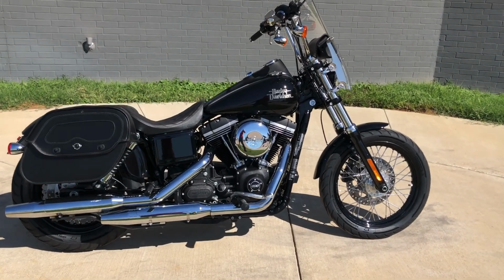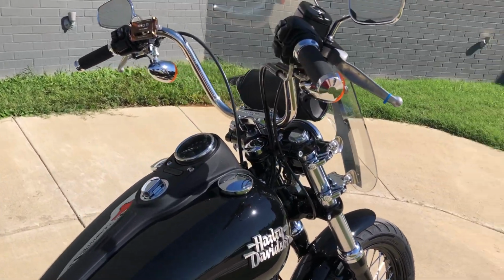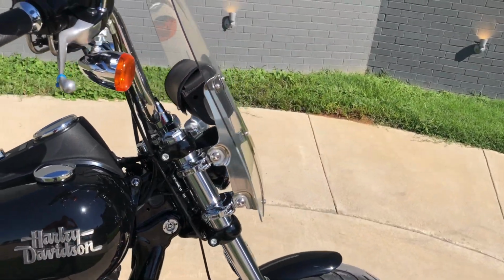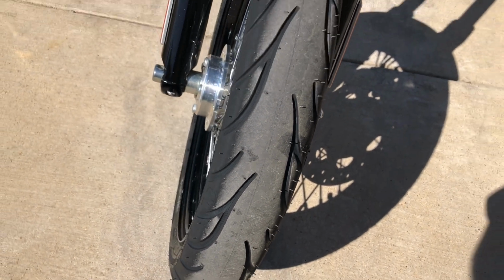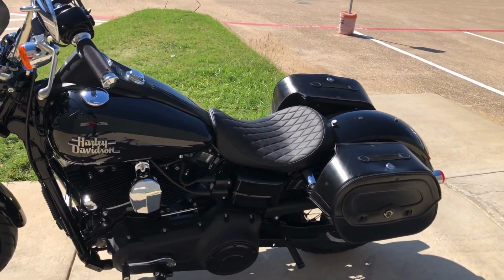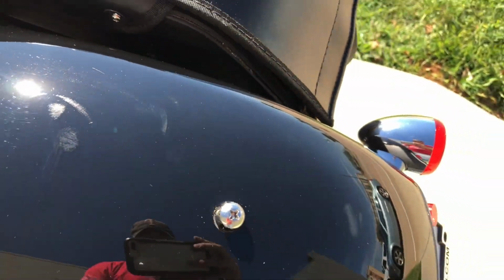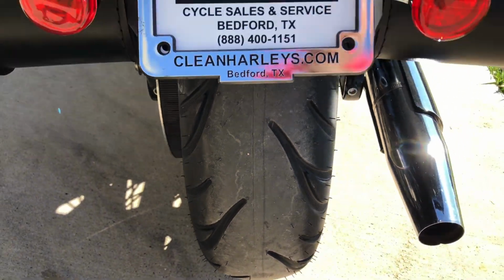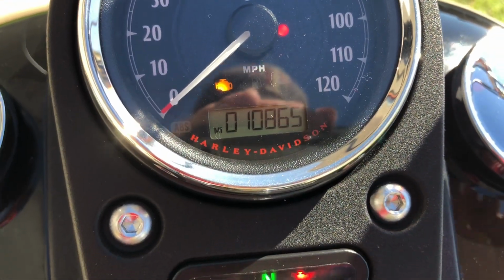320791 2017 HARLEY-DAVIDSON DYNA STREET BOB - FXDB